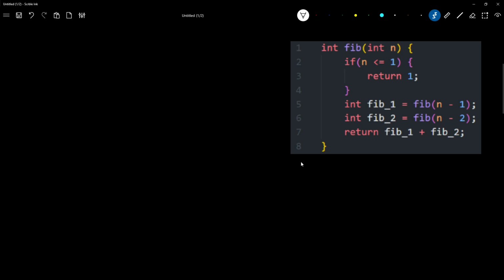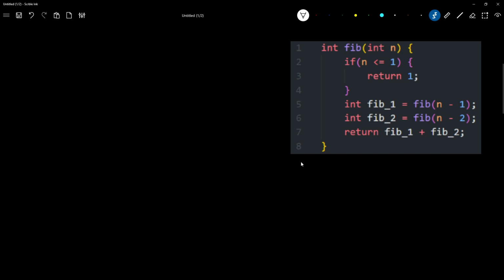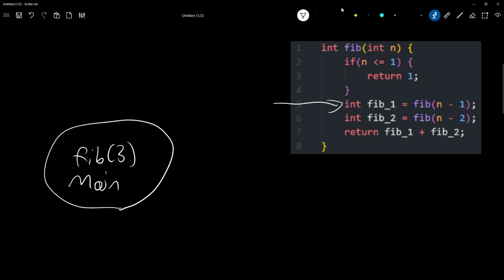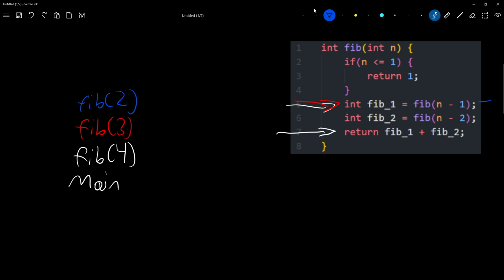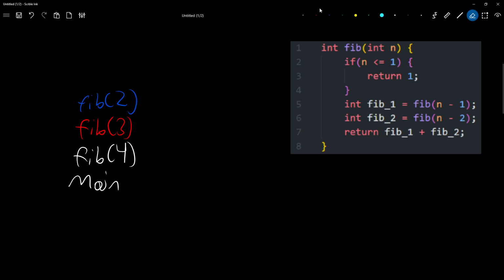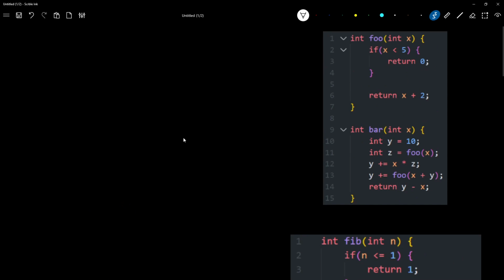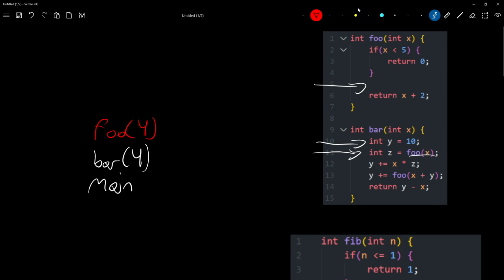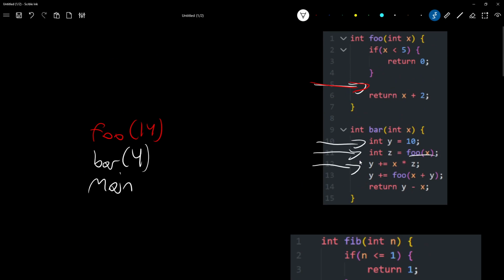Tracing the Contents of the Call Stack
Today, I go over how to trace the contents of the call stack of a computer program. I go over two main examples: one with a simple recursive function, and one with two methods (one calling the other).

Link to code used in the video (in case you're interested)